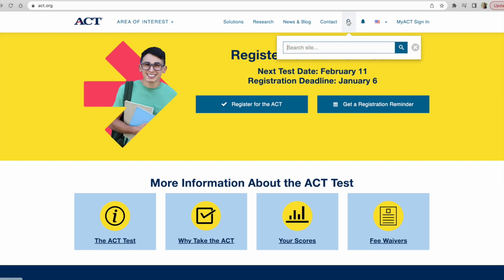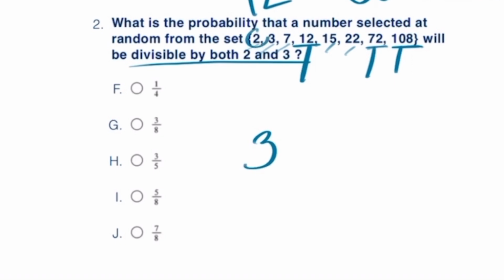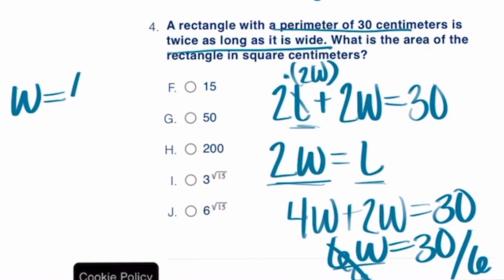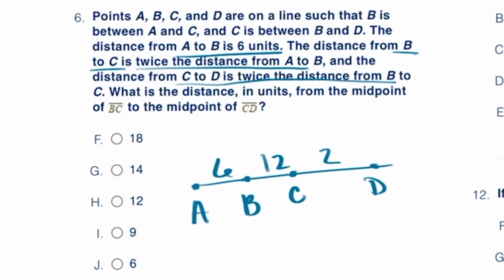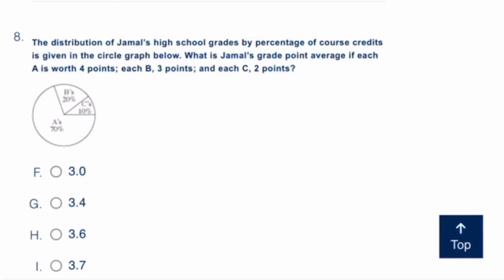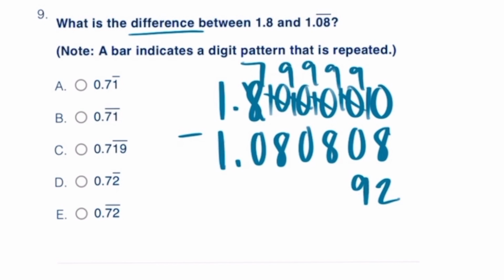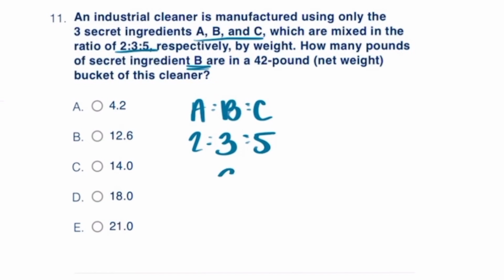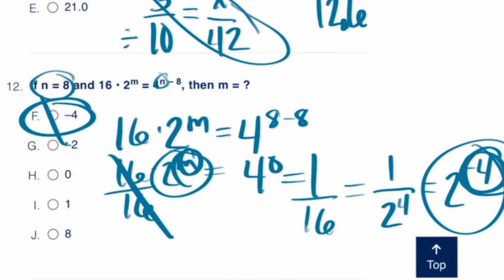Set Three ACT Math Practice Test | ACT Prep Series | High School Mathematics | ACT.ORG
This series will go through the practice math ACT test that can we found at on the ACT's official website (or linked below). There are 5 sets, with 12 questions each, to get a total of 60 questions, just like the real thing. This video will cover the first set of questions and how I would go about solving them as a math teacher and tutor. Please comment any different strategies you may have used, to help other students who may look at the problem the same way!

Time stamps
Q1. Interior angles of a Circle - 0:22
Q2. Probability - 1:04
Q3. Circumference of a Circle - 1:42
Q4. Creating and solving equations - 2:20
Q5. Midpoints / Coordinate Plane - 3:23
Q6. Midpoints / Distance - 3:57
Q7  Greater than / Less than - 4:56
Q8 Percents / Finding GPA - 5:58
Q9 Repeating Decimals / Patterns - 7:04
Q10 Writing an Equation from a Chart - 7:58
Q11 Ratios - 8:42
Q12 Solving for an Exponent - 9:48

ACT Tips-